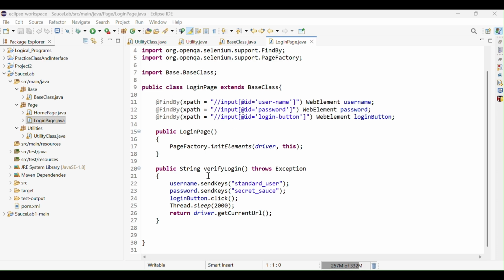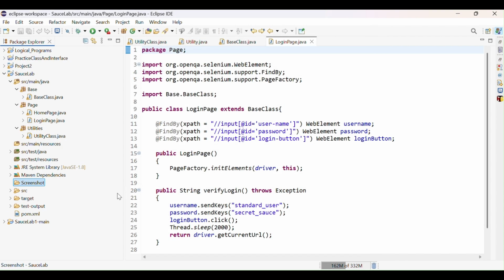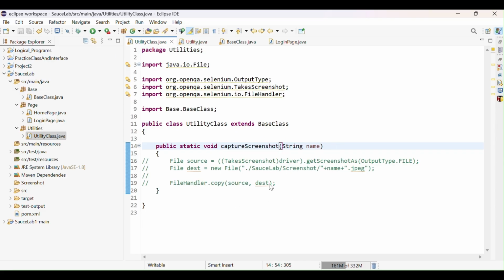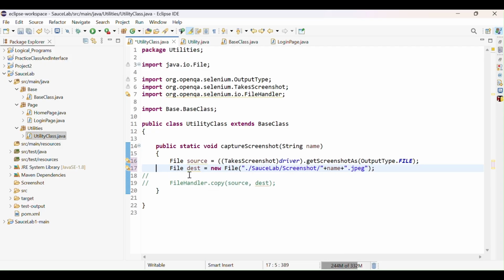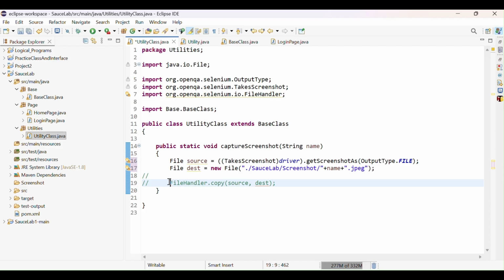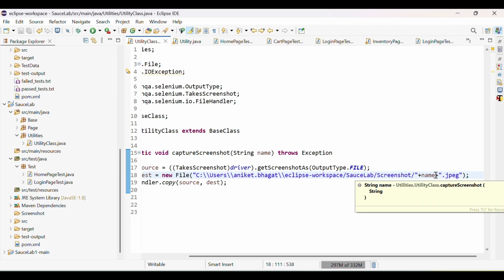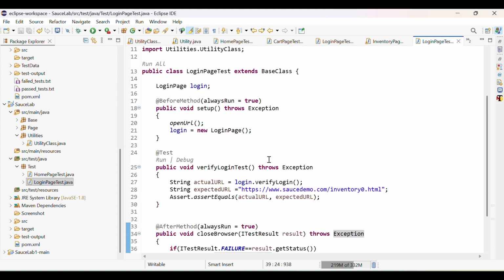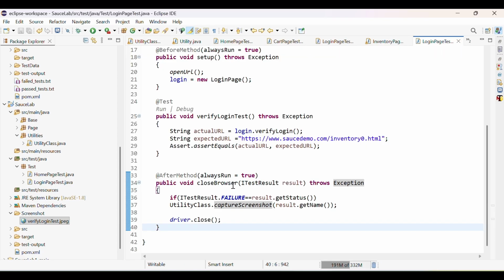Capture Screenshots Automatically on Test Failure | Selenium Java Framework Tutorial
In this video, I’ll show you how to automatically capture screenshots whenever a test case fails in your Selenium Java automation framework.
You’ll learn how to integrate screenshot logic into your base or utility class, manage file paths, and attach screenshots to reports for better debugging.

What you’ll learn:

How to take screenshots in Selenium using Java

Capturing screenshots for failed test cases

Saving screenshots with dynamic names

Improving test reports with visual evidence